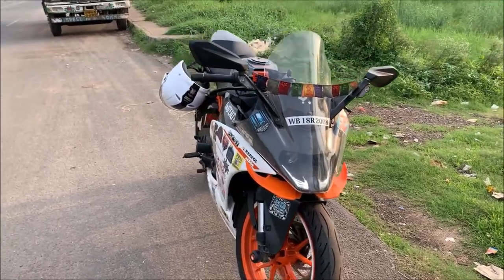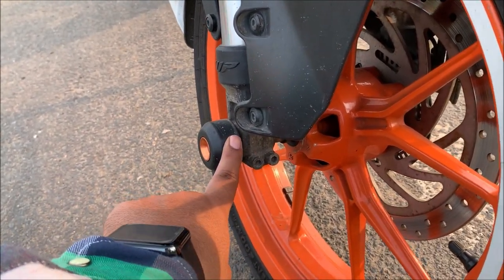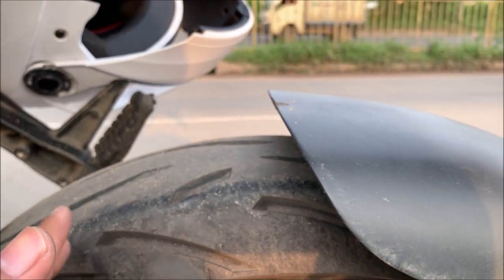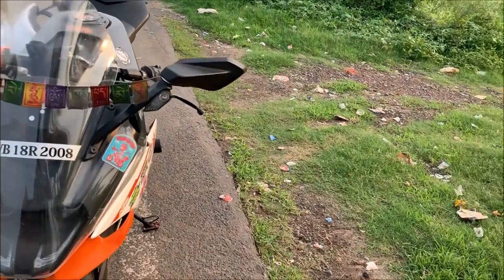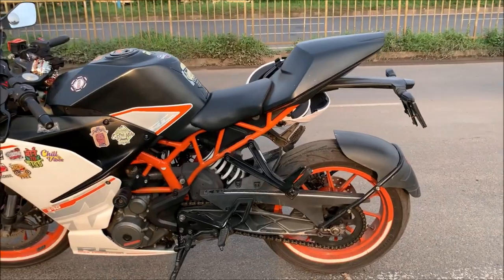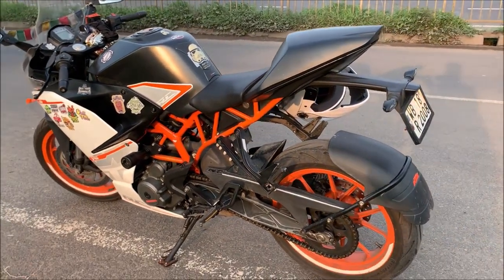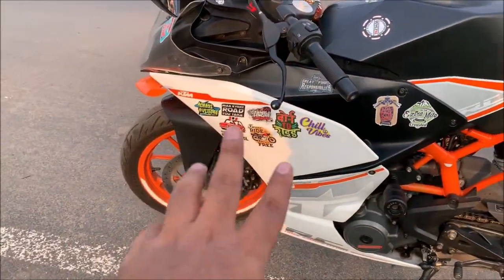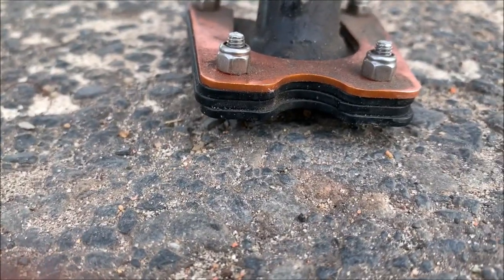A Ownership Review Of KTM RC 390 | ER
A Detailed Ownership Review of KTM RC 390 BSIII
  Do Like